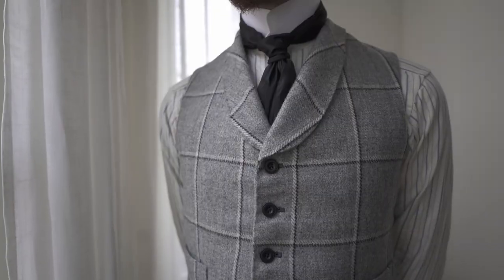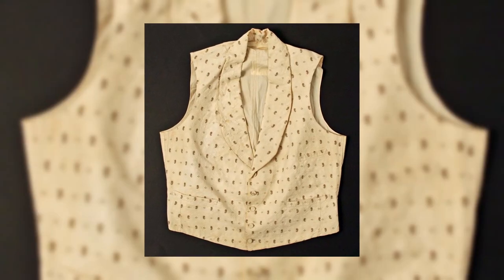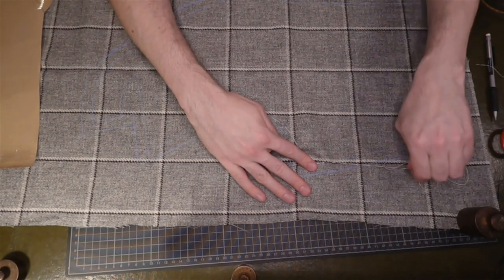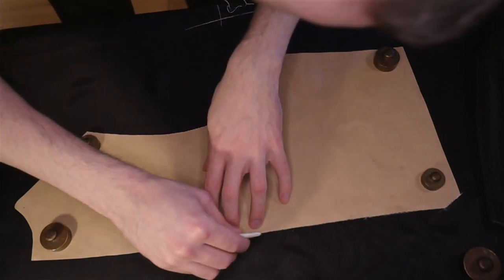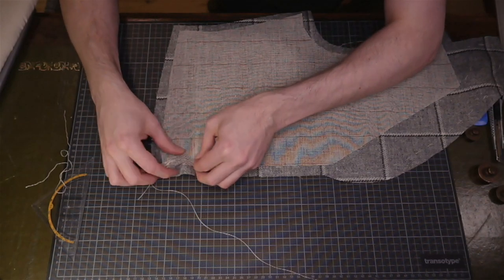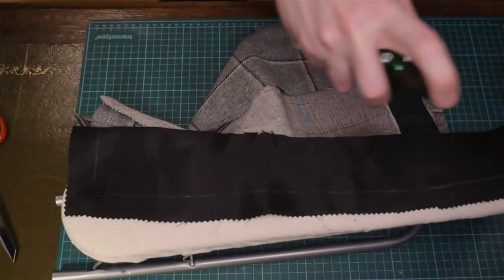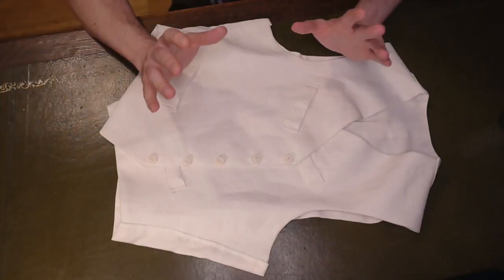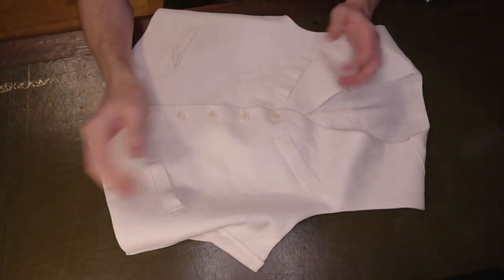Sewing a Victorian Style Tweed Waistcoat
For FAQs concerning the sewing process, have a look at the pinned comment.